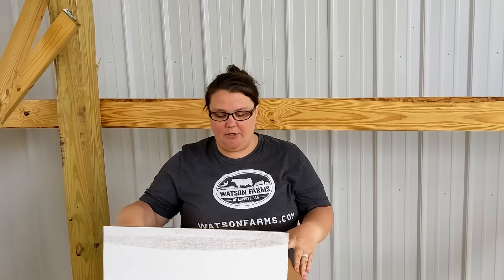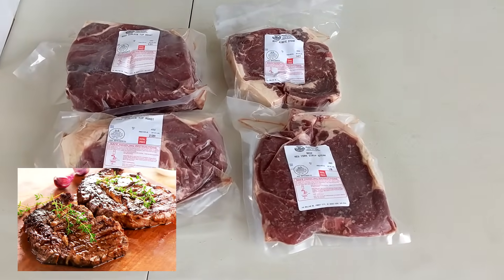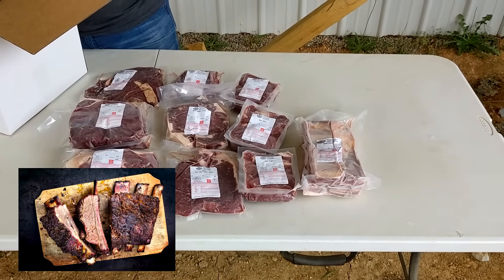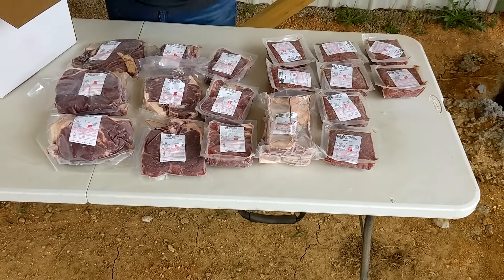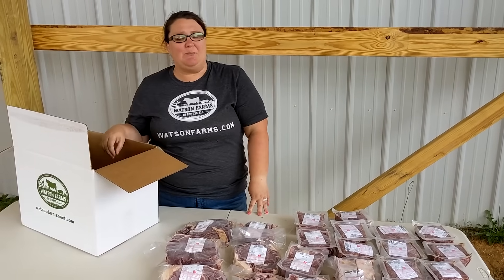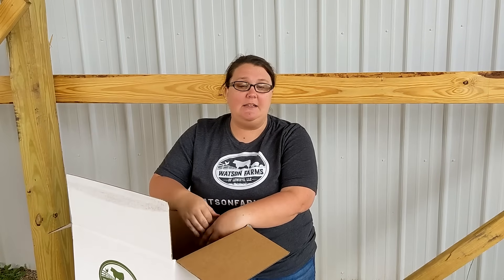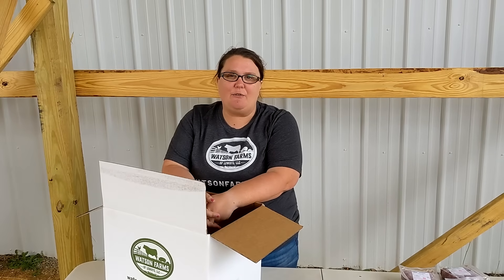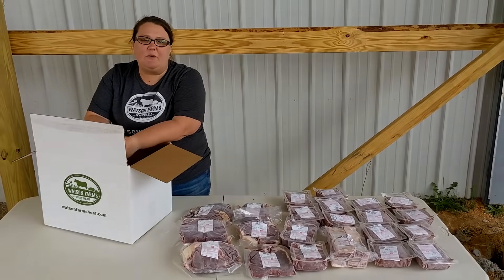Our Beef Family Bundle is a great way to stock your freezer!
Watson Farms is pleased to offer this beef bundle which contains about 28 pounds of grass-finished beef at a discounted price.  Bundle and save!